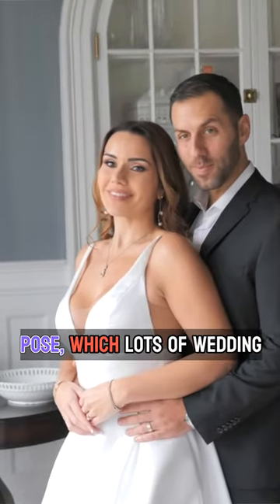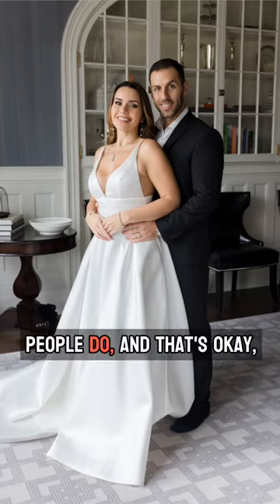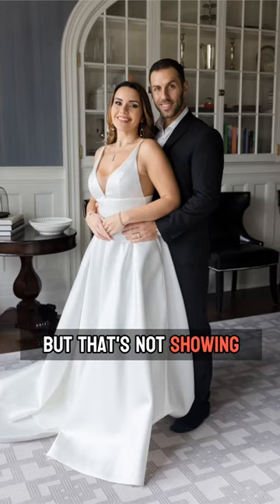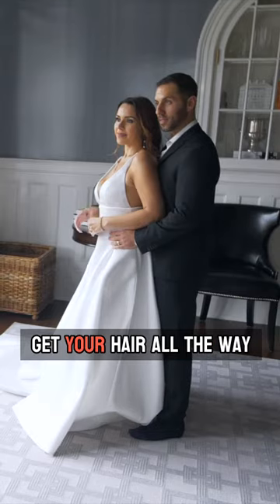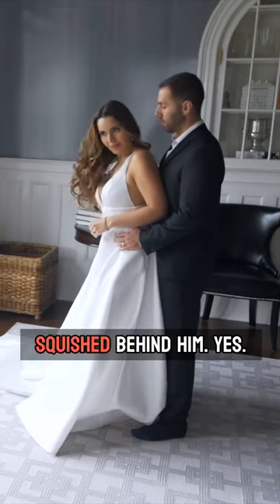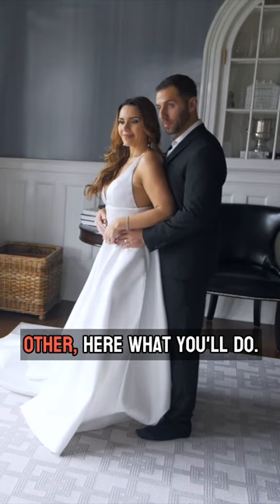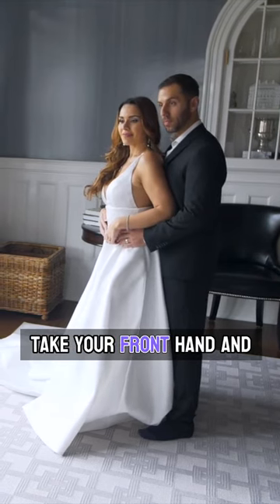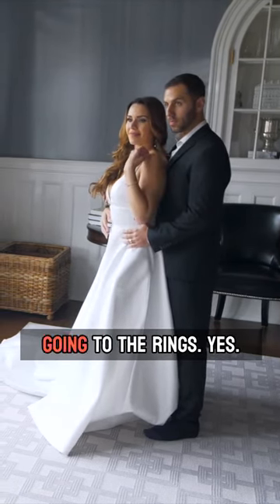How to Pose a Bride and Groom (Posing Tutorial)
Check out the FULL video on my YouTube channel  @VanessaJoy